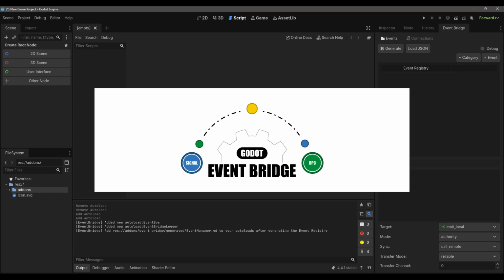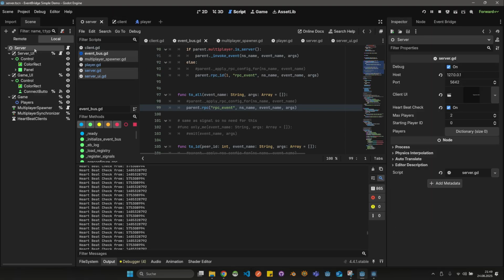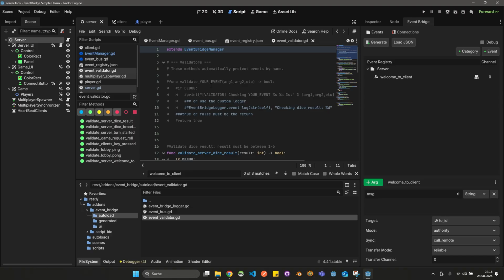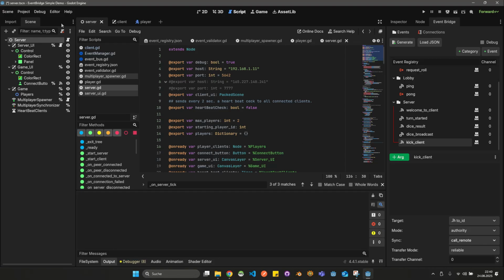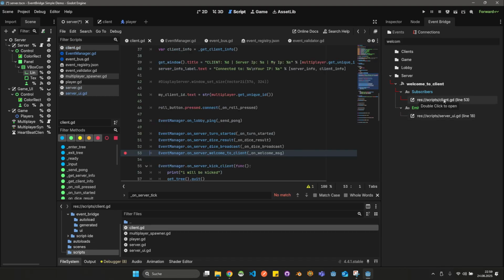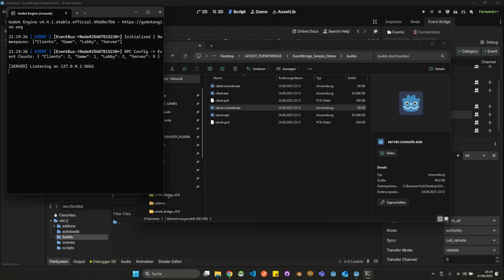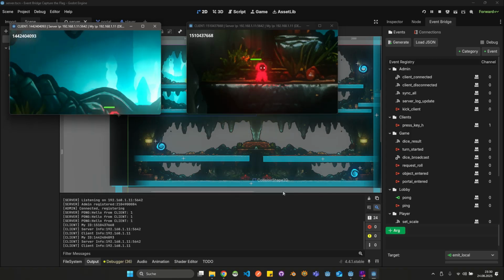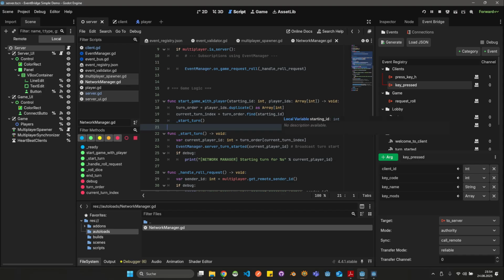EventBridge Godot Plugin - Walktrough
Timestamps:
0:00 Intro
4:50 Explanation
18:20 Emit and Subscribe to your Events
24:30 Upload your build to Digital Ocean
32:00 Get a free download key